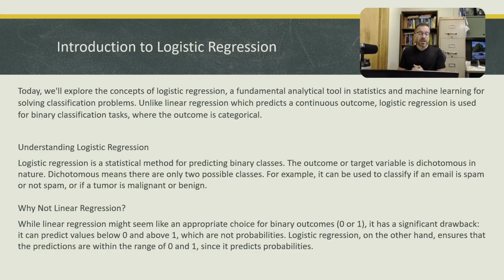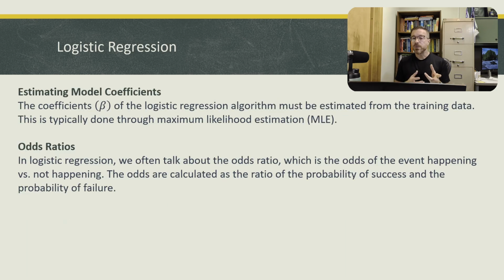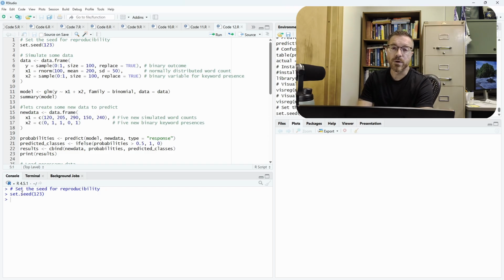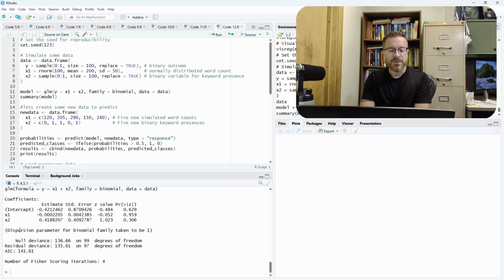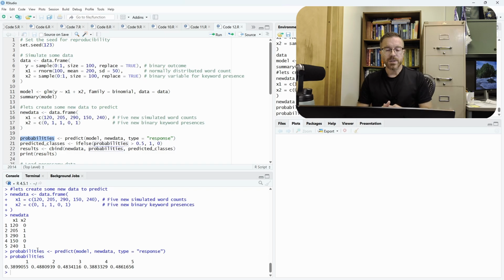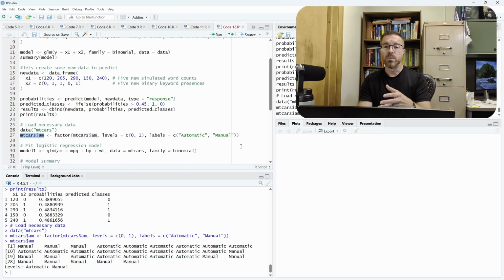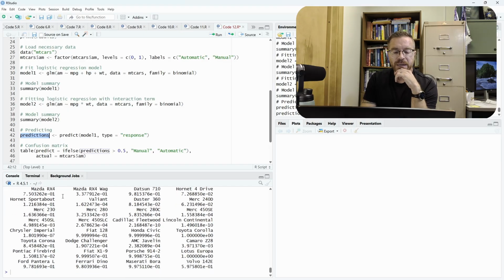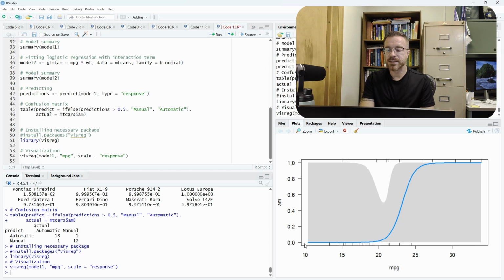Logistic Regression in R: Binary Classification & GLM | Computational Statistics (31)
Welcome to the thirty-first lesson in our Computational Statistics series.

While linear regression is perfect for modeling continuous outcomes, it falls short when we need to predict binary categories (like whether an email is "spam" or "not spam"). For these scenarios, statisticians rely on Logistic Regression.

In this lecture, we explore how to perform binary classification in R using Generalized Linear Models. We look at the mathematical theory behind the sigmoid function, how to evaluate your model's accuracy, and how to visualize the resulting probability curves.

We cover:
Logistic Regression Theory: Understanding binary classification, odds ratios, and why the sigmoid function is used to squeeze outputs strictly between 0 and 1.
The glm() Function: How to construct Generalized Linear Models in R and properly set the family = binomial argument.
Interpreting Summaries: Reading the GLM summary output, understanding deviance, and using AIC to evaluate model complexity.
Making Predictions: Using the predict() function on new data and adjusting your probability cutoff threshold (e.g., 0.5 vs 0.45) to fine-tune your classifications.
Evaluating Accuracy: Building a confusion matrix to directly compare your model's predicted classifications against the actual data.
Visualizing the S-Curve: Using the visreg package to plot your logistic regression curve and easily visually interpret the predicted probabilities.

TIMESTAMPS:
00:00:00 Introduction to Logistic Regression
00:01:27 Binary classification vs. Linear regression
00:02:30 The Logistic (Sigmoid) Function and Odds Ratios
00:04:02 The glm() function syntax in R
00:05:08 Example: Logistic Regression on Simulated Data
00:06:30 Interpreting the GLM summary and AIC
00:08:14 Making predictions on new data using predict()
00:09:47 Setting a probability cutoff threshold
00:10:37 Example: Logistic Regression using mtcars (Manual vs. Auto)
00:13:00 Creating a Confusion Matrix to evaluate accuracy
00:14:27 Visualizing the S-Curve using the visreg package
00:16:13 Conclusion and the strength of Logistic Regression